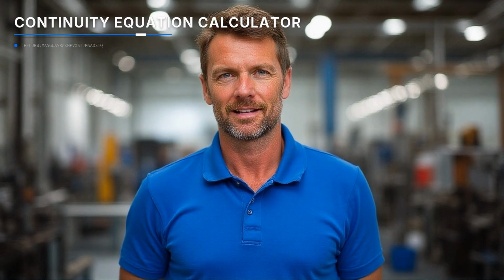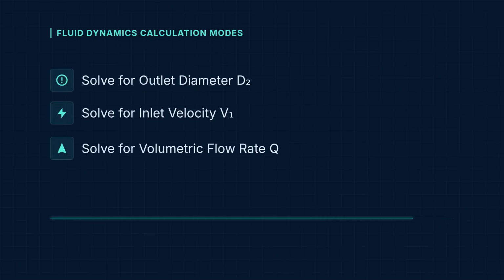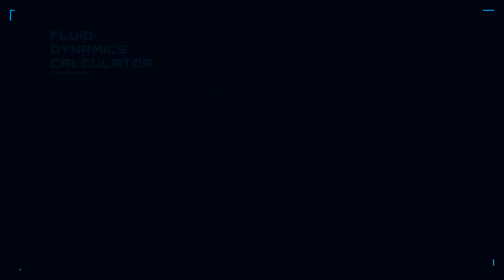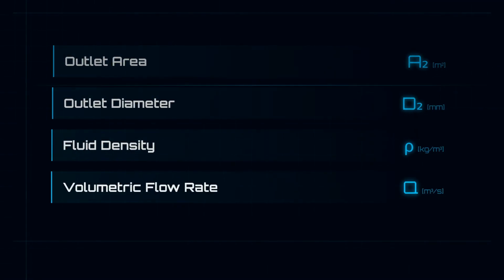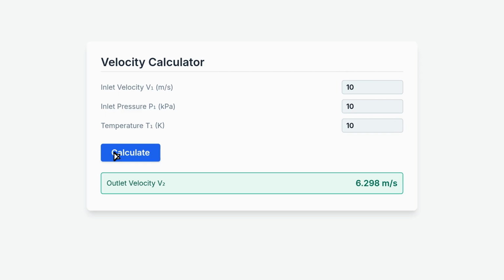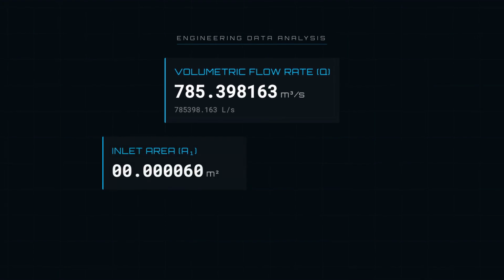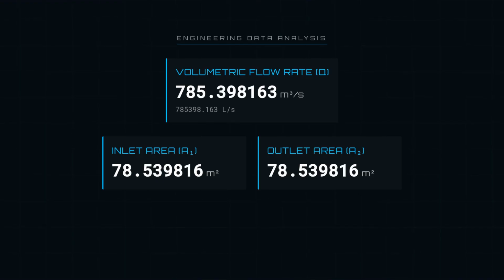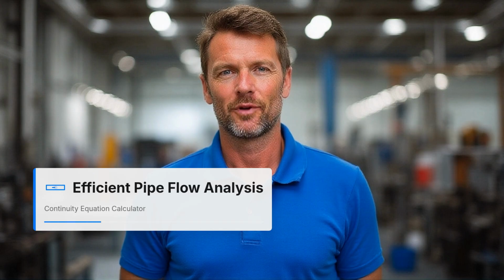Continuity Equation Calculator — How to Use It | Engineering Tool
How to use the Continuity Equation Interactive Calculator — an interactive engineering tool for calculators problems.

The Continuity Equation Interactive Calculator solves for various flow parameters in fluid systems using the principle of conservation of mass.

Let's look at the input fields. First, we have a Calculation Mode dropdown menu with six options: Solve for Outlet Velocity V₂, Solve f...